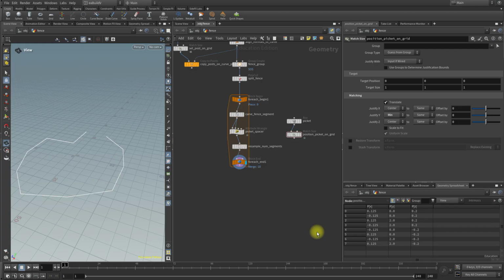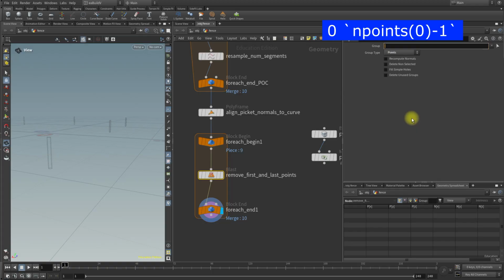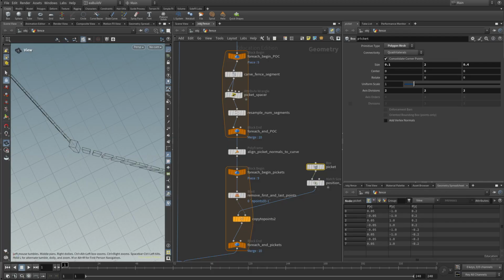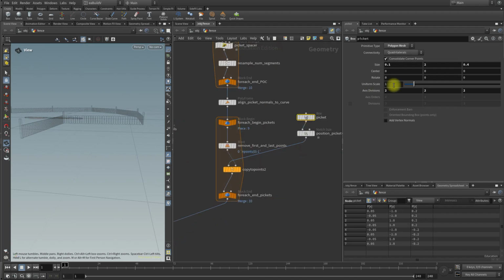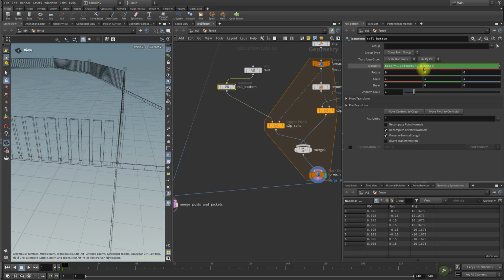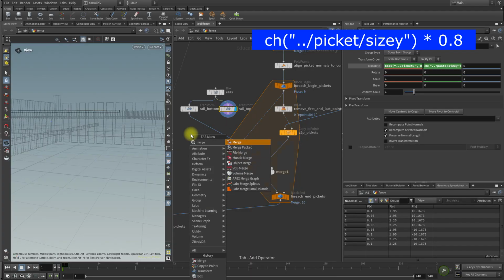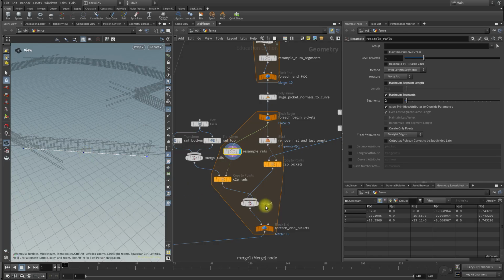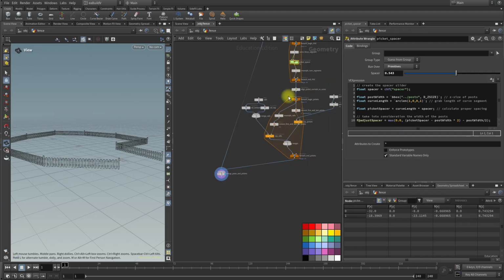Houdini Procedural Fence - Part 03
Part 03 of the curve-based procedural fence in Houdini. In this section we add the pickets and rails to the post, and finish the base setup of the fence.